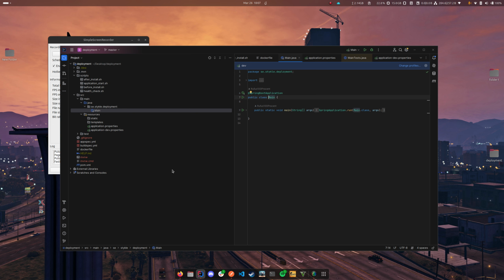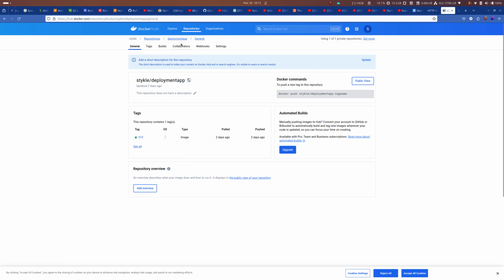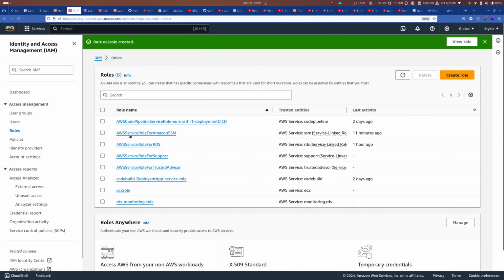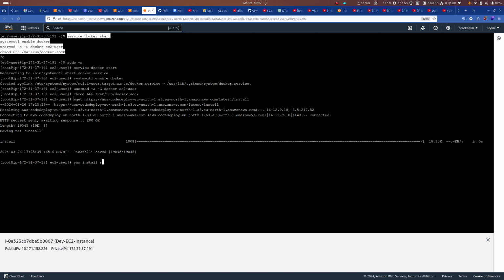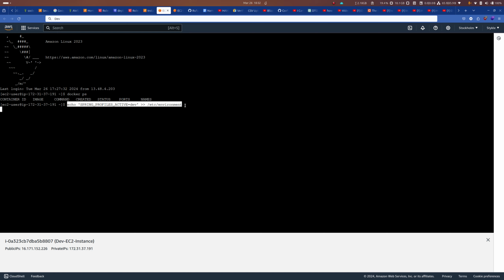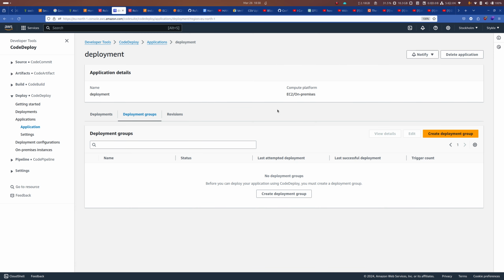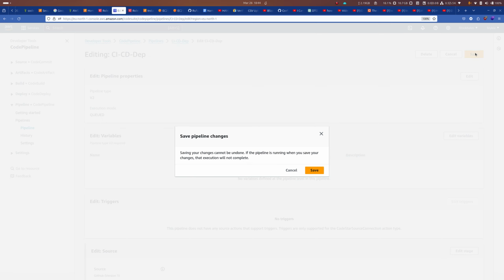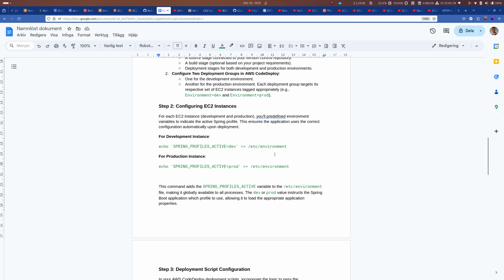CI/CD in AWS: Deploying 2 Spring Boot Profiles (Dev & Prod) | Using a Single Pipeline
CI/CD with AWS: Deploying Multiple Spring Boot Profiles (Dev & Prod) Using a Single Pipeline" - Learn how to efficiently set up continuous integration and deployment on AWS for Spring Boot applications. This tutorial demonstrates deploying two different Spring Boot profiles (Dev & Prod)